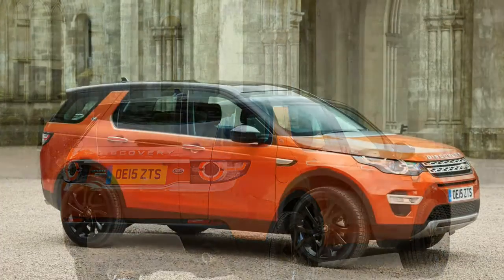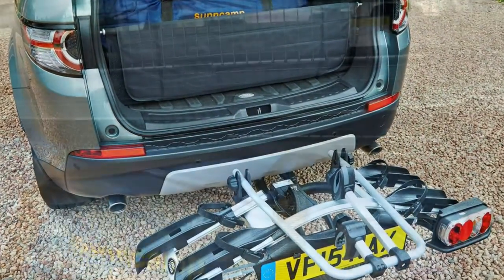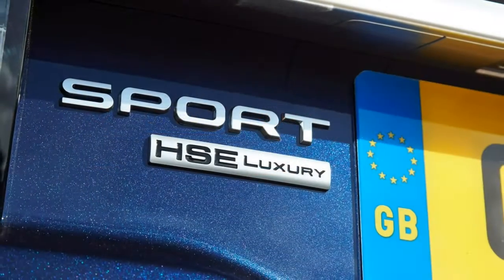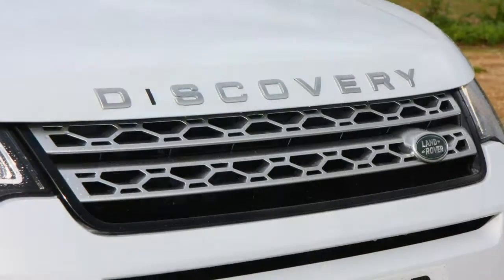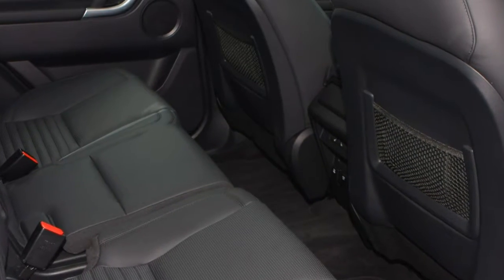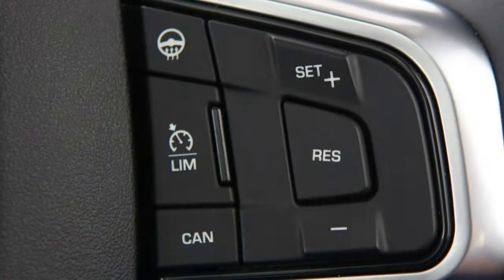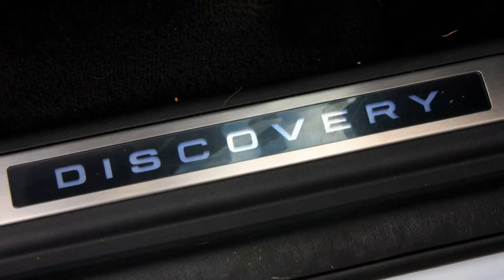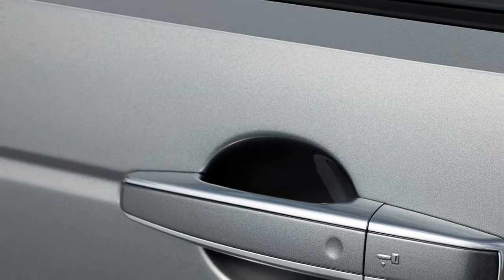Land Rover Discovery 2018 Car Review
The Land Rover Discovery is really a mid-size luxury SUV, in the British manufacturer Land Rover.

 There have been five generations on the vehicle, the initial of which has been available since 1989, your second called the Series II update in 1998, your third generation, titled Discovery 3, launched in 2004 and was marketed in North America because the Land Rover LR3. The fourth in '09 was the Discovery 4—Land Rover LR4 for North American markets. The fifth generation Discovery has been around since 2017, and omits the numeric suffix with the previous two versions.